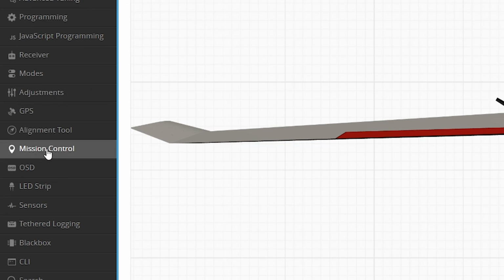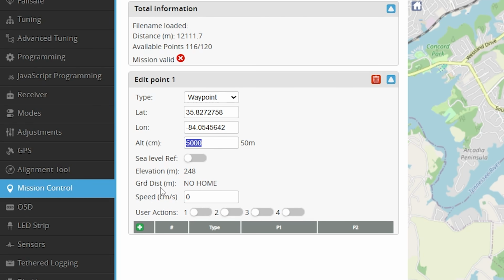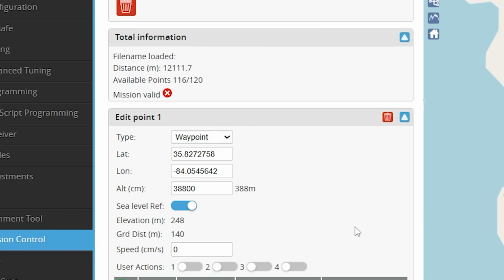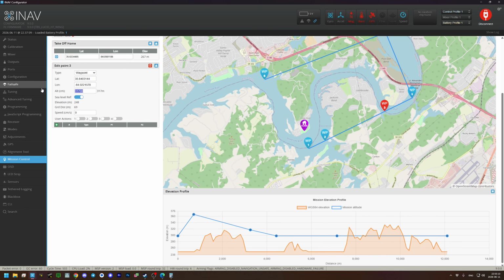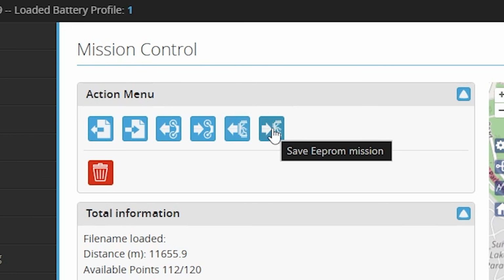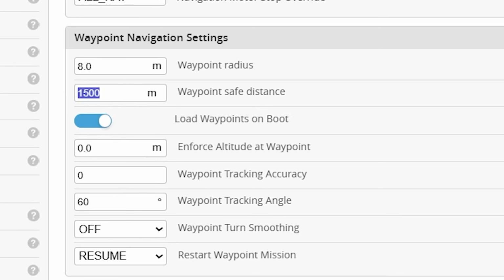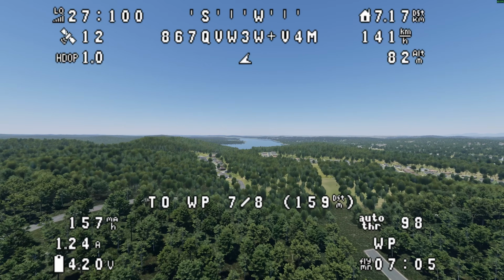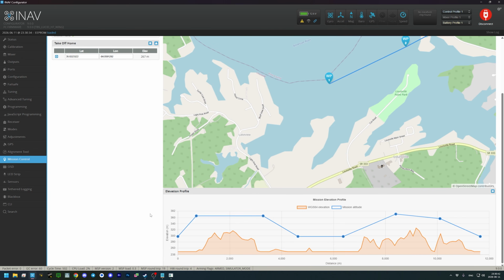01 - iNav Waypoints COMPLETELY EXPLAINED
0:00 - iNav waypoints are so POWERFUL
0:39 - Prerequisites
2:11 - Waypoint Lat / Lon
5:27 - Waypoint elevation does NOT work how you think
7:43 - Set Take Off Home
9:13 - Save Mission to FC vs. EEPROM vs Local
10:44 - Terrain Map shows if you will collide with terrain
16:00 - Save the mission to the FC or local storage
17:38 - How to load the mission

19:25 - First Waypoint Too Far
21:32 - Actual flight track vs. waypoint location
22:23 - iNav doesn't care about the track between waypoints
23:58 - Why OSD altitude is "wrong"
24:18 - What happens at the end?
24:46 - iNav ground level data is often inaccurate
26:22 - Recap
28:37 - There is a LOT more